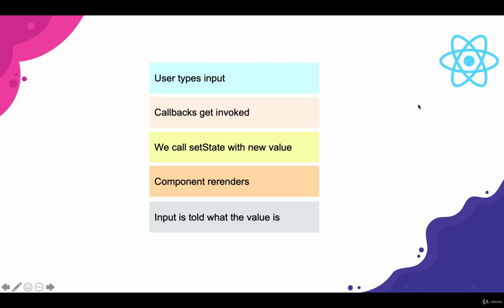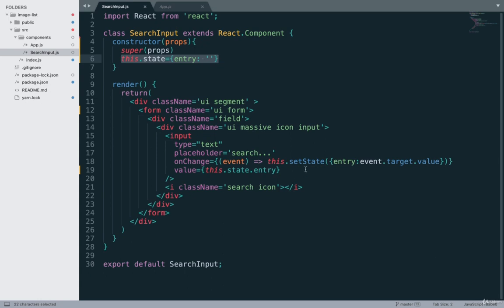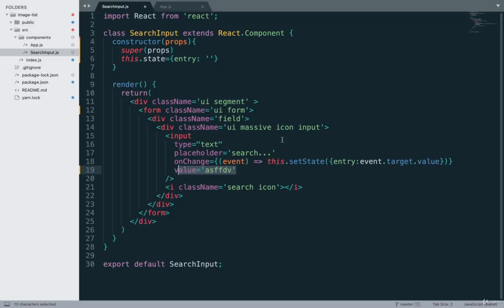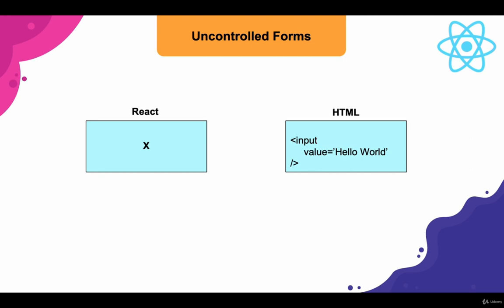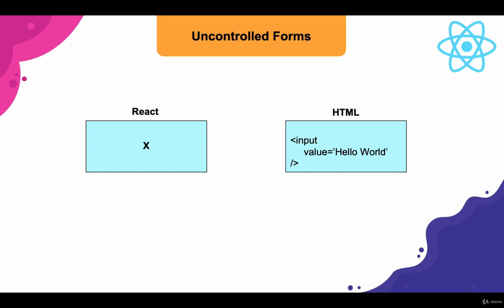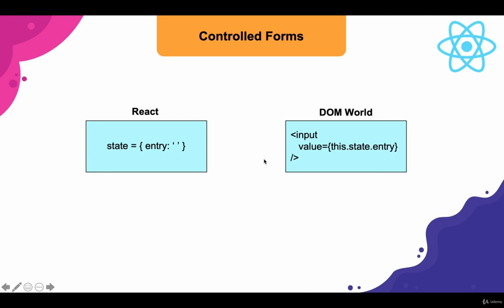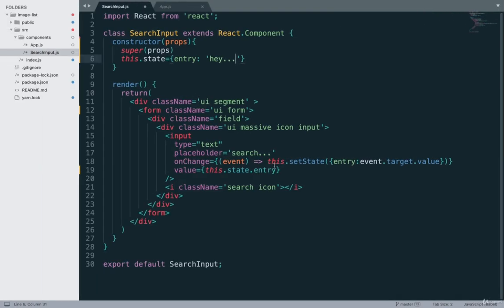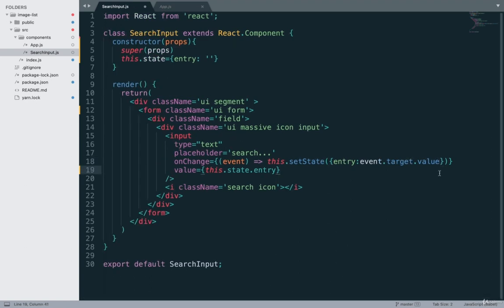Controlled Elements - React JS Tutorial ( Lecture 43 )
Oak Academy presenting a new video. In this video , You are going to learn
Controlled Elements - React JS Tutorial

oak academy